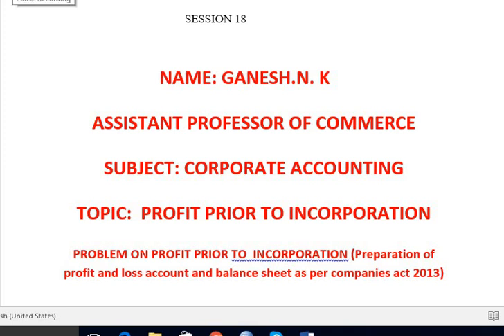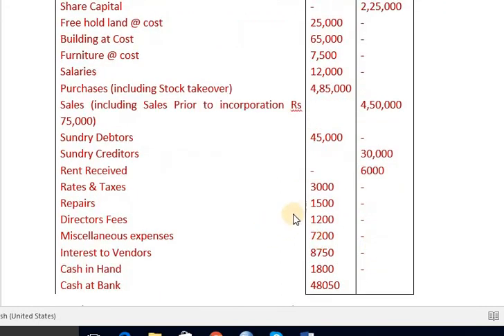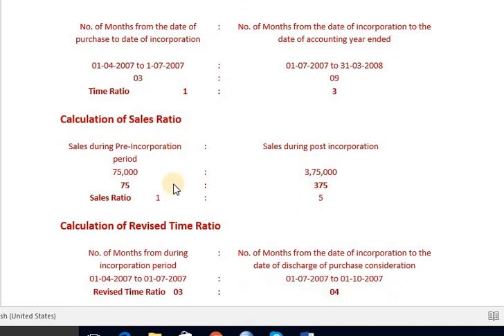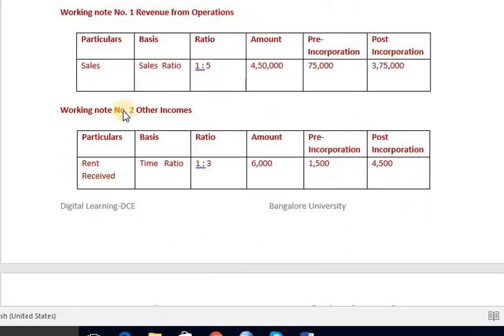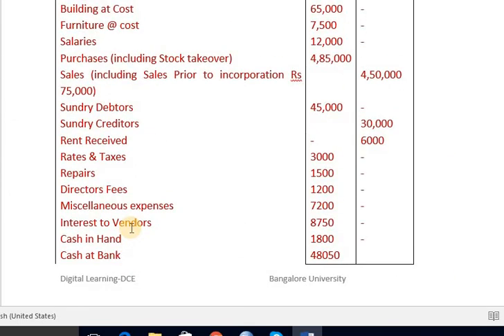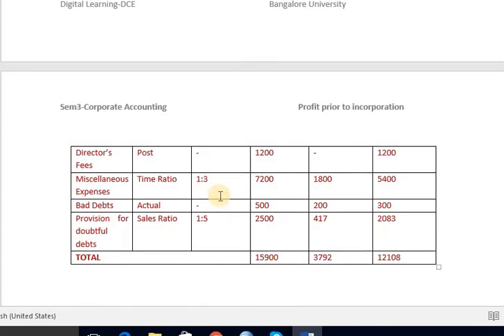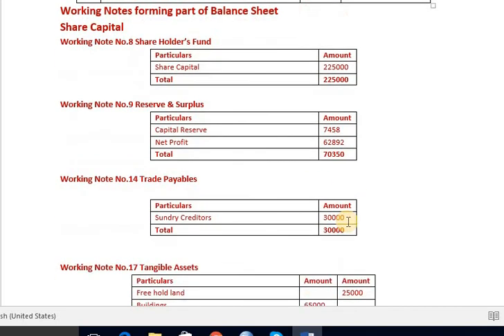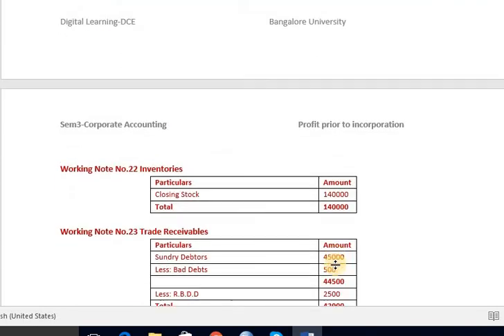Profit Prior to incorporation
Problems on profit prior to incorporation preparation of profit and loss account and balance sheet